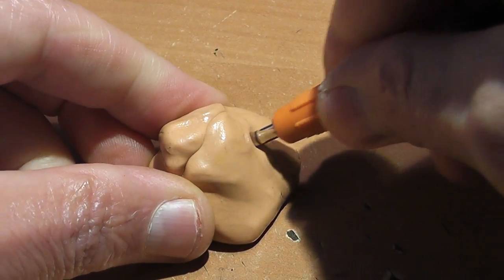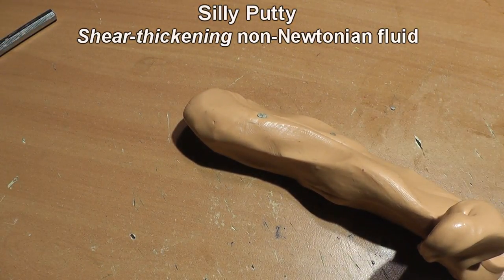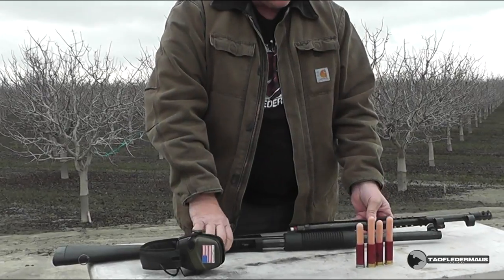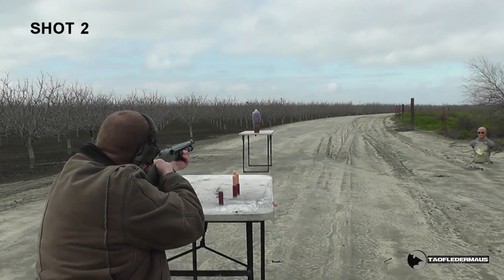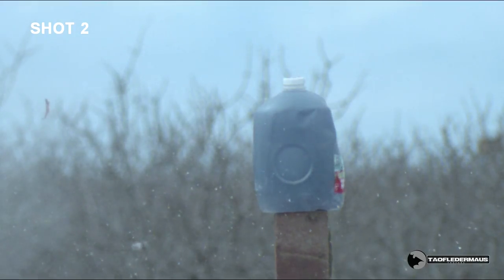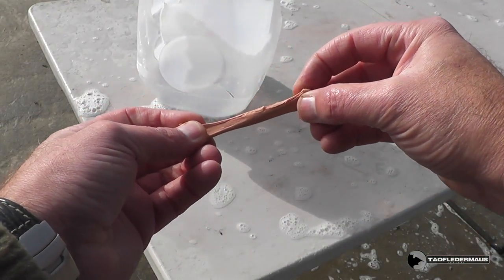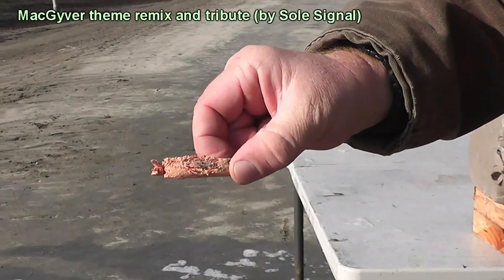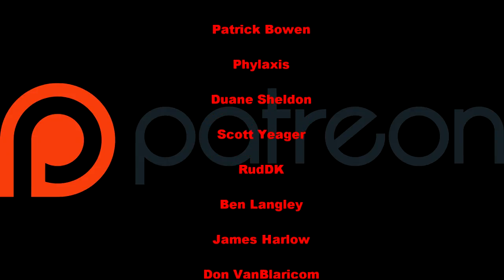The Silly Putty Shotgun Slug Experiment - Fascinating!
We demonstrate the amazing characteristics of Silly Putty.   It is a non-newtonian fluid that resists deformation when you put it under stress.   We shot them out of a shotgun and the results were not what we expected.

Thank you for rating the video!